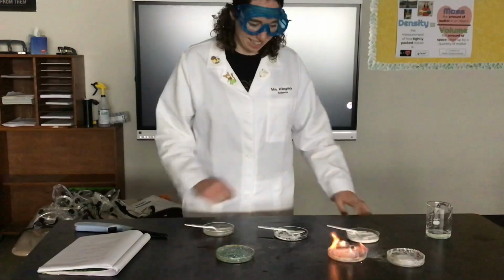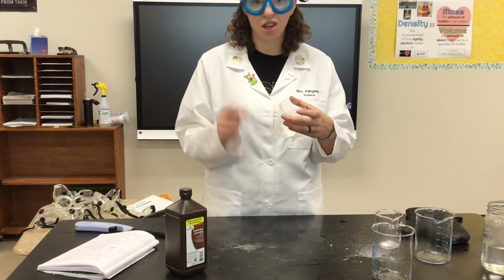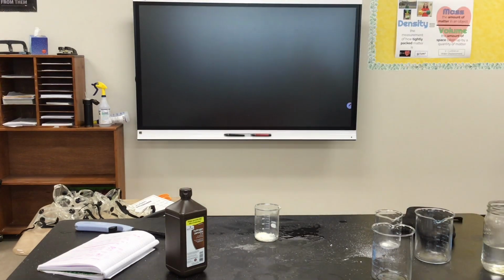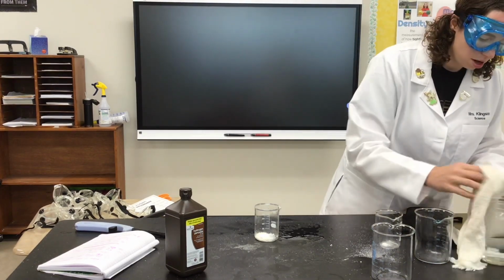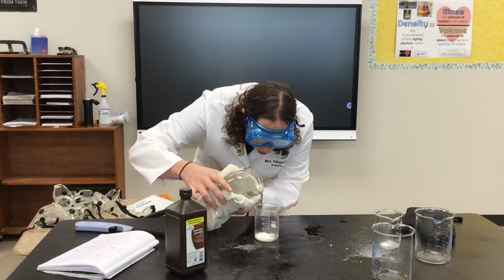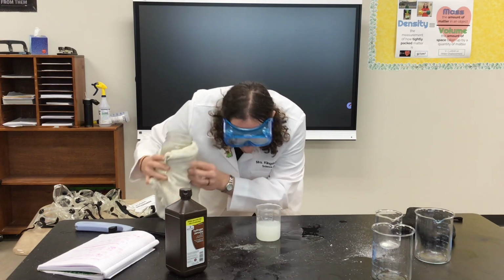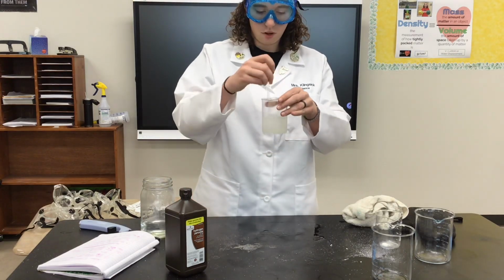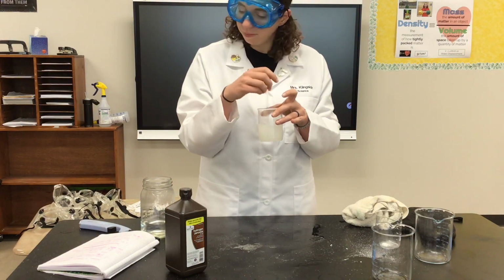Chemical Road show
I will be showing five lab demonstrations that we did it class to model chemical changes. Please note, I am not a chemical expert and if I said something incorrectly, I apologize. Like I teach my students, making mistakes is okay, as long as you learn from them!